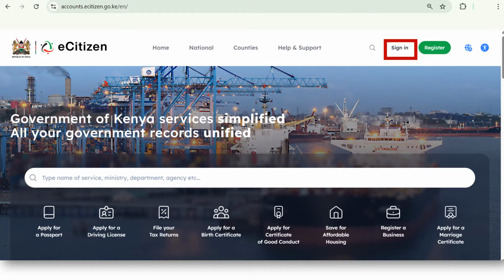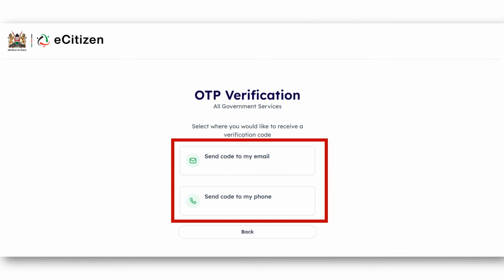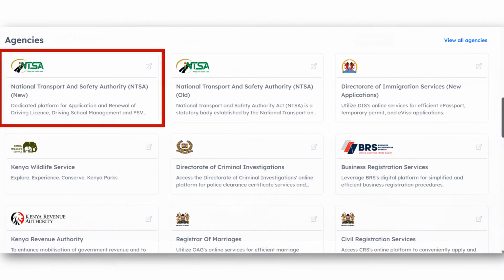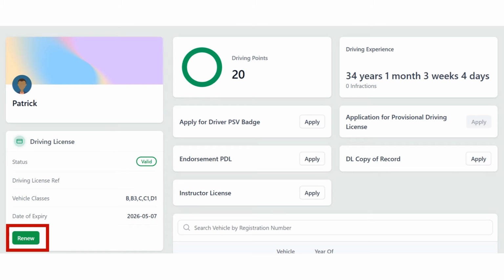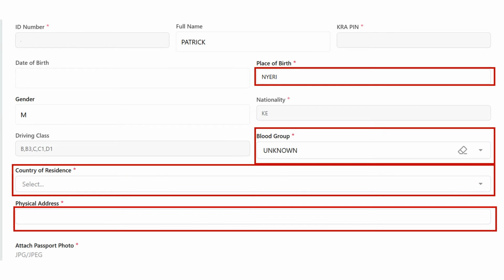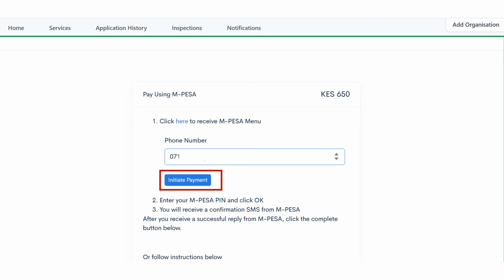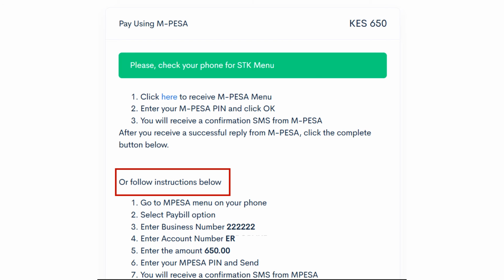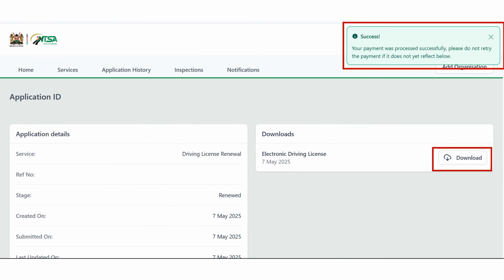How to Renew Your Driving License (1 Year) on NTSA eCitizen New Portal | UPDATED 2025 Easy Guide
🚗 Updated 2025: Learn how to renew your Kenyan driving license for 1 year using the NTSA eCitizen New Portal. This step-by-step video shows you the latest process, including changes made to the portal and payment methods.

In this video, you will learn:
How to access the NTSA Portal via eCitizen (2025 Version)
How to select 1-year license renewal option
How to make payment using M-Pesa
How to download and print your digital driving license receipt

👉 This guide is perfect for 2025 first-timers or anyone renewing after the portal changes.

💡 TIPS:

Ensure you have an eCitizen account.
Have your phone/email ready.
Pay using M-Pesa for instant confirmation.